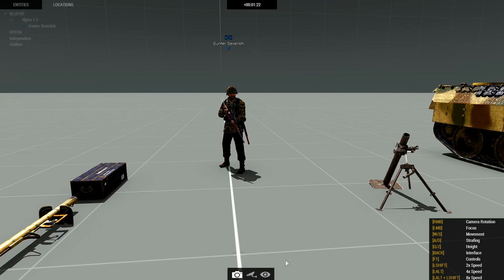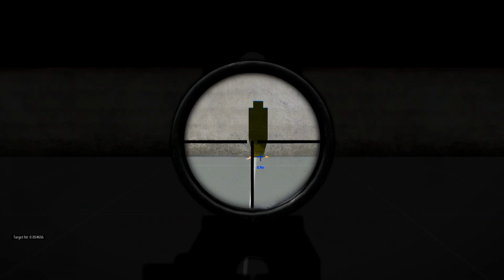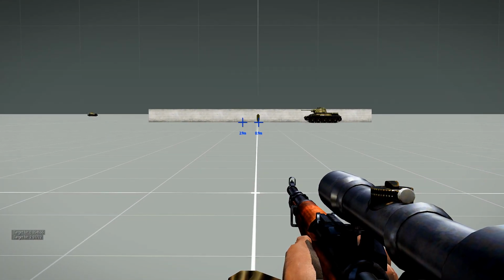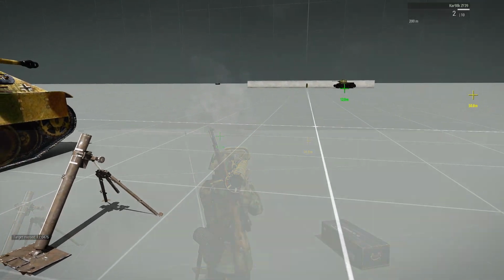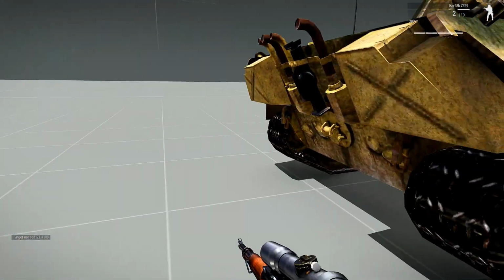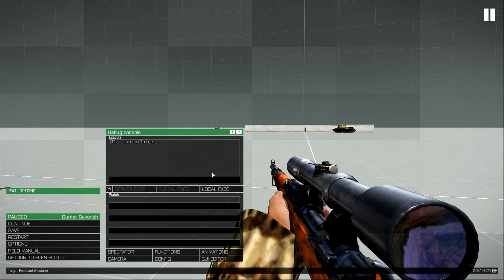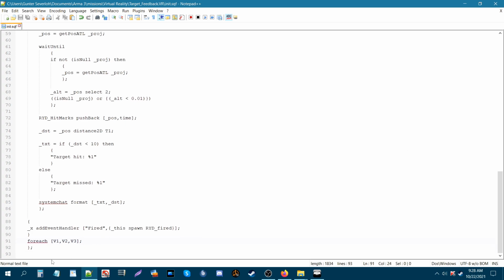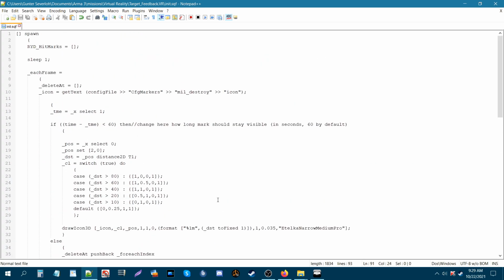Mark the Position of where you dropped Your Bomb with this Code in Arma 3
Target Feedback
This is a little code my good friend Rydygier wrote up for an idea i had for
 when i practice dive bombing with a Ju87 Stuka.
   What it will do is create a marker at the impact point and then provide a hint on
the screen as to how far away in meters your impact was from the target.
 The impact can be from a rifle shot, thrown grenade, rocket, missile, a mortar round,
 a dropped bomb, or even an artillery shell.

      the purpose of this is to give the user an exact distance in meters, and
marker position along with color, this can be used for whatever the user wants,
for me dropping a bomb, gives me exact feedback and tells me how much
 i need to adjust to be accurate and or basically hit the target which will
 be blue when the target whatever that me be is hit.

This is the demo mission seen in the video, it requires IFA3_AIO
inside the zip is also a readme.